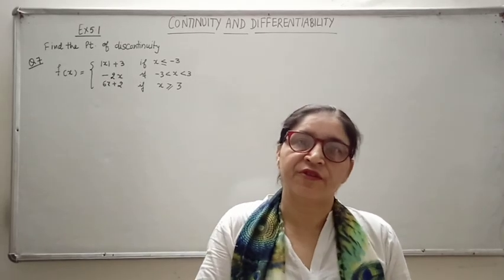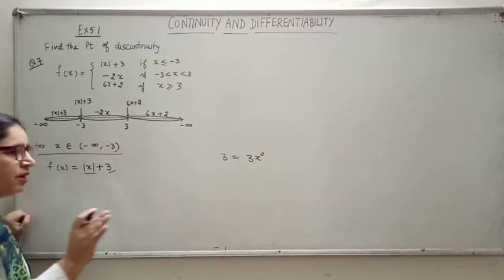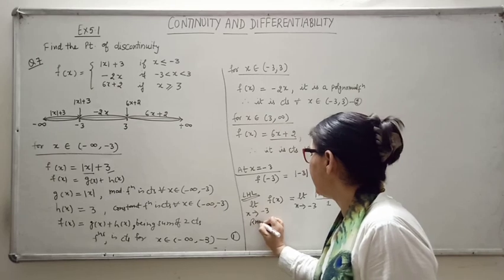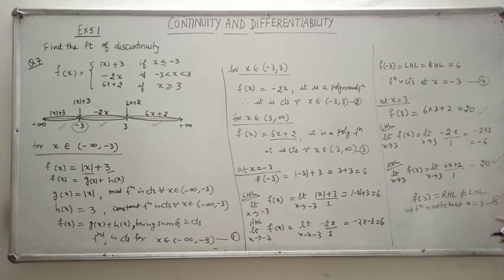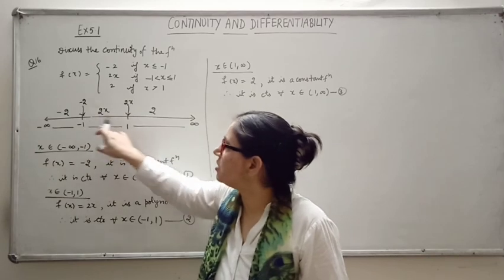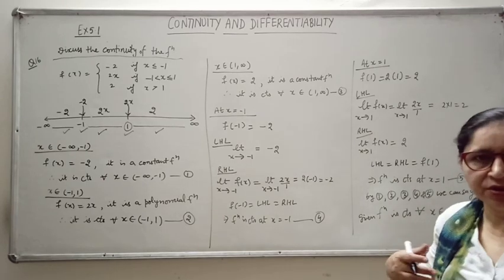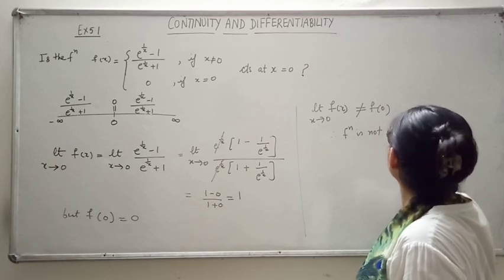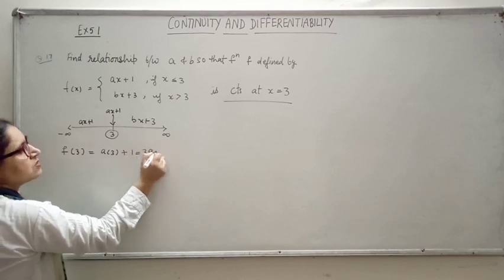Class 12 Continuity and Differentiability lecture 2 Maths | Questions of Continuity